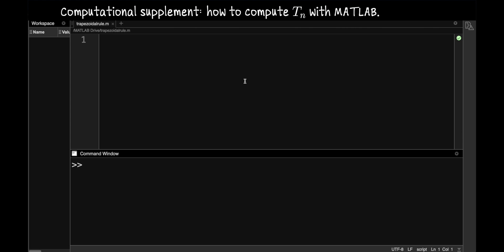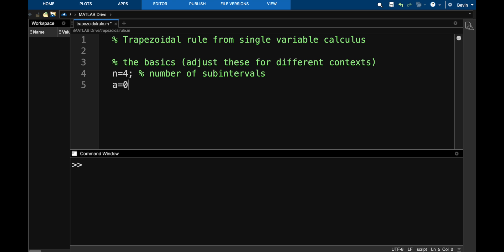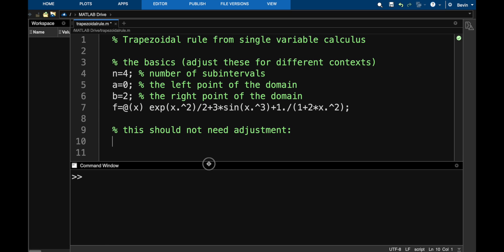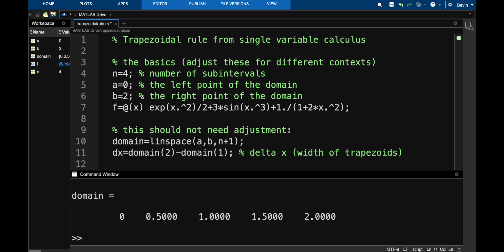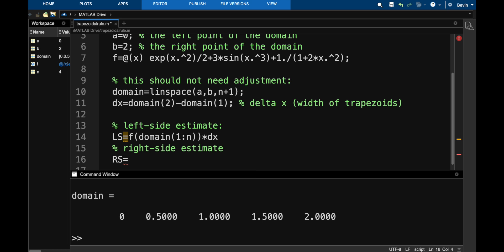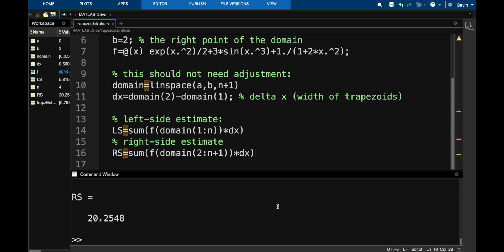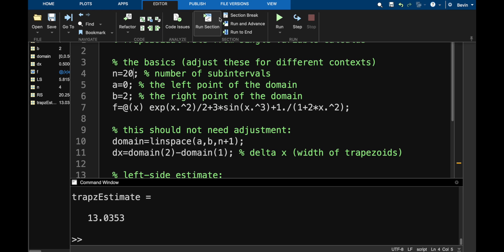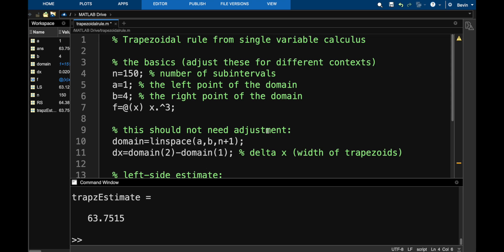Trapezoidal Rule MATLAB Supplement, Single Variable Calculus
Following this lesson on the Trapezoidal Rule, let's write a basic script in MATLAB to compute Tn, the trapezoidal rule estimate with n trapezoids.